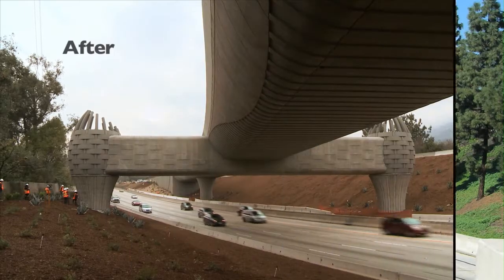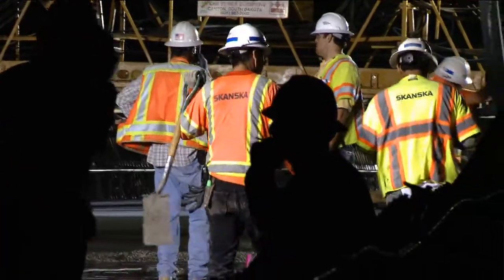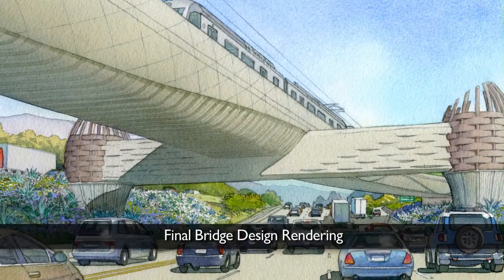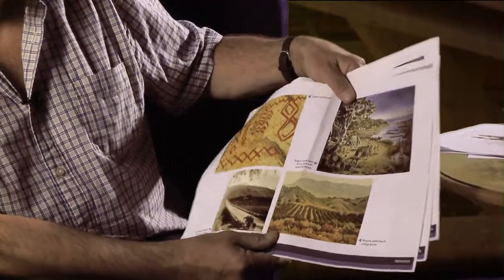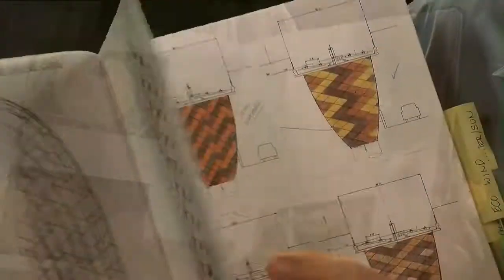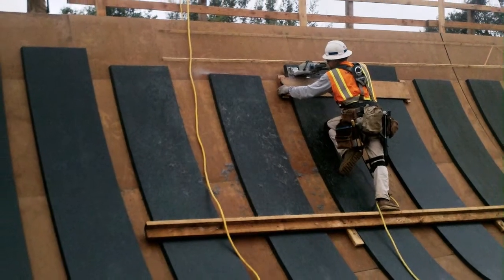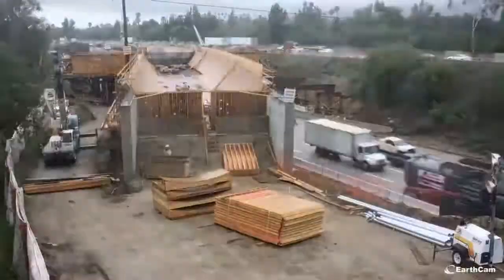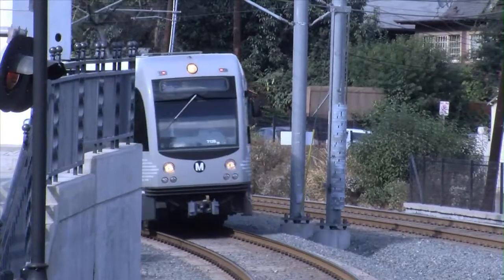The Gold Line Bridge: San Gabriel Valley's Newest Landmark (Teaser)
Teaser video recapping construction of the 584-foot Gold Line Bridge located over the eastbound lanes of the I-210 Freeway in Arcadia, California. Designed by world renowned public artist Andrew Leicester, this bridge is part of the 11.5-mile Gold Line Foothill Extension light rail transportation project.